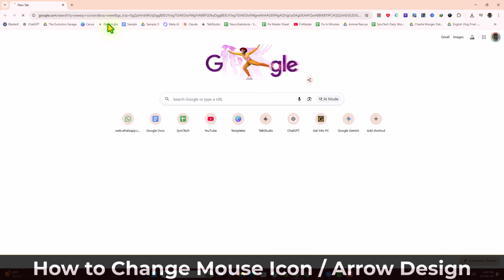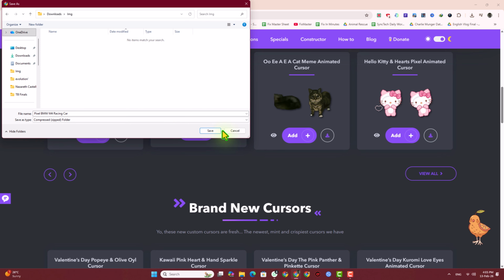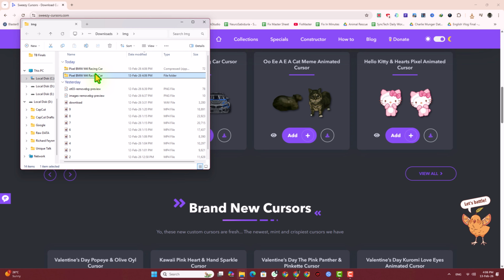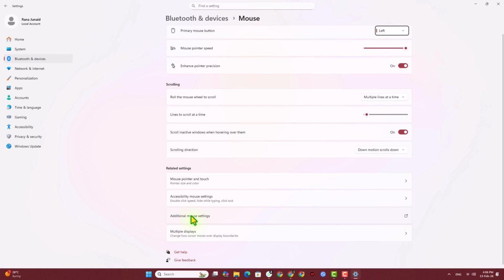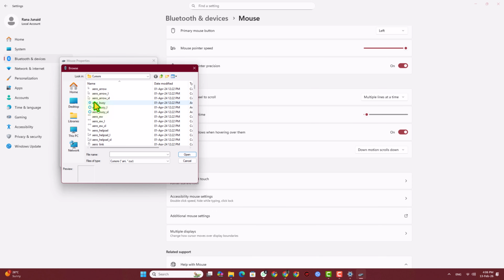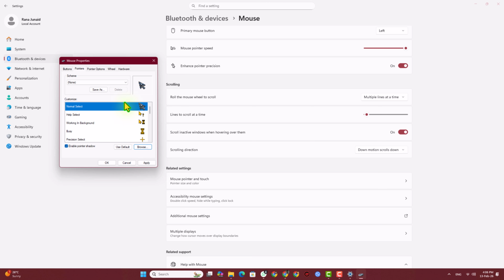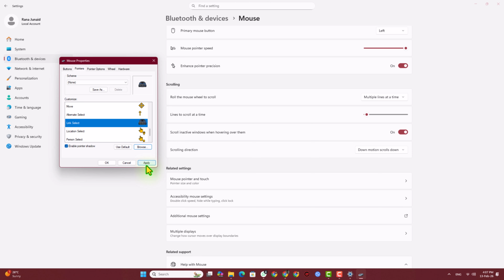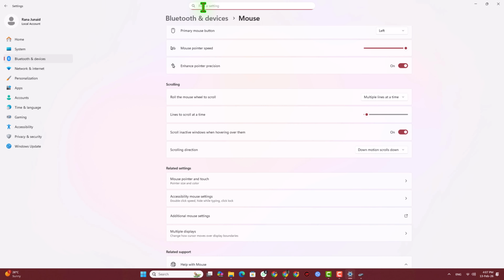How to Change Mouse Cursor Icon | Arrow Design on Windows 11/10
How to change mouse icon arrow design by downloading a cursor pack from Sweezy Cursors, extracting it, and then applying the new cursor files in your mouse pointer settings. After the pack is extracted, you select the cursor file for Normal Select and also set a matching cursor for Link Select, then apply the changes so your pointer updates.

This video shows only this exact cursor-pack method so you can replace the default arrow with the design you want without confusion. Watch till the end to make sure both Normal Select and Link Select are set correctly and saved.